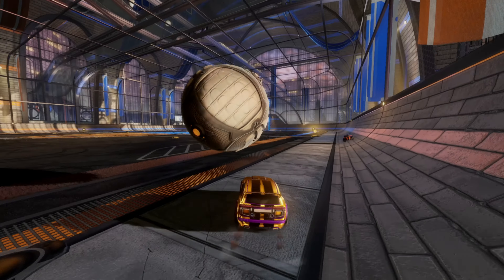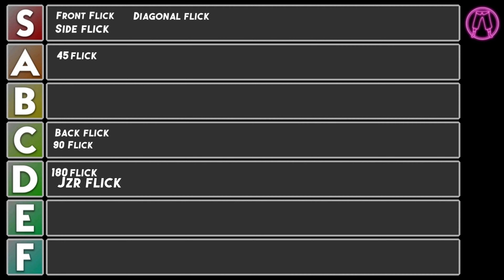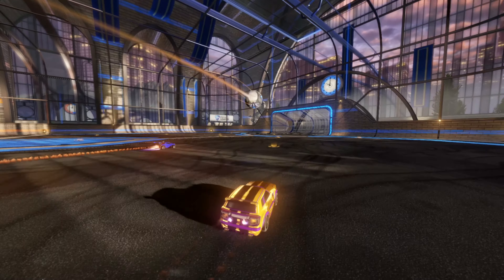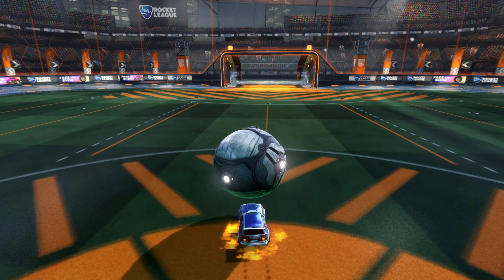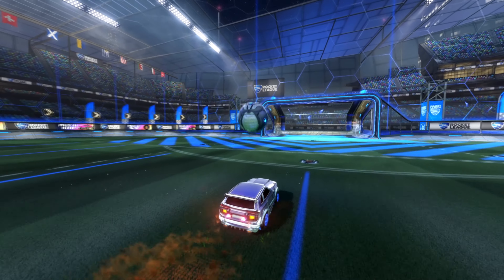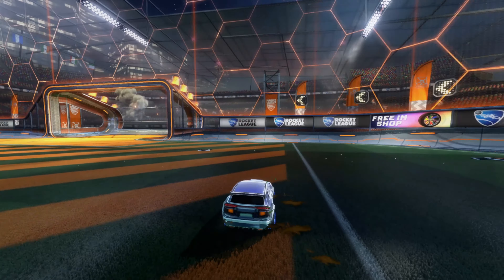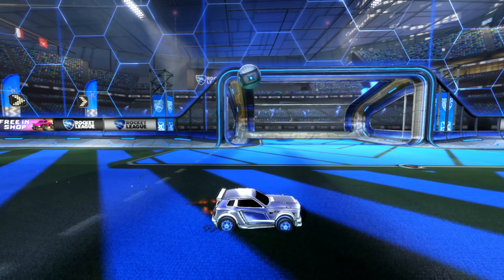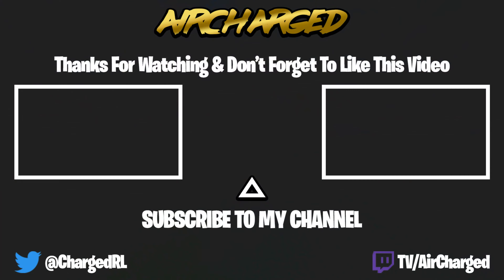The Jzr Flick - Flick Mastery E8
In this video series I aim to create an easy to follow tutorial for every flick in the game. Breaking down the mechanics of the move, and rating it in terms of mileage or 'bang for your buck'.  In this episode we focus on the Jzr flick, popularised by Jzr.

Description tags: Rocket League Course, Rocket League flicks, how to flick, flick guide